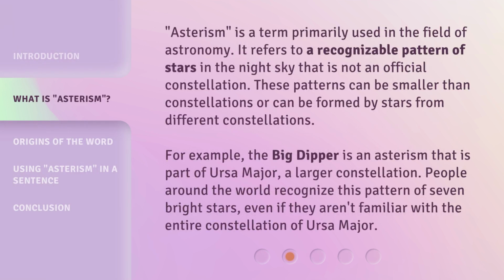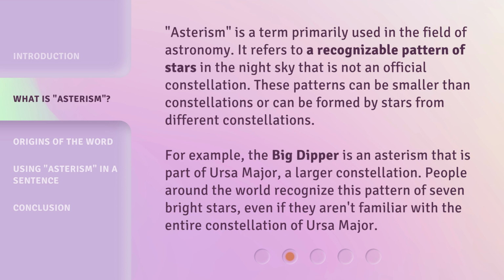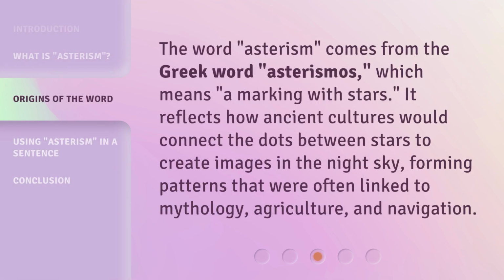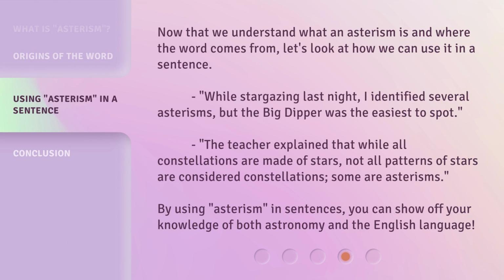Unveiling the Stars: Understanding "Asterism"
Unveiling the Stars: Understanding Asterism • Join us as we explore the fascinating world of asterism, a recognizable pattern of stars in the night sky that is not an official constellation. Discover the origins of the word and learn how to use it in a sentence. By the end of this video, you'll have a clear understanding of what asterism is and how it adds beauty to the night sky.

00:00 • Introduction - Unveiling the Stars: Understanding "Asterism"
00:34 • What is "Asterism"?
01:11 • Origins of the Word
01:35 • Using "Asterism" in a Sentence